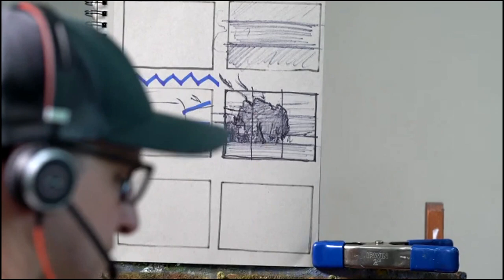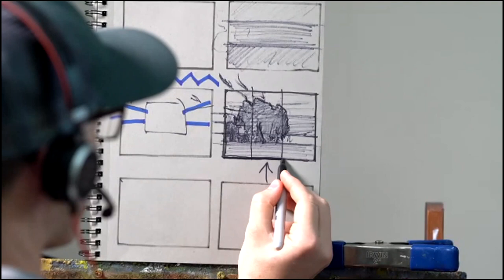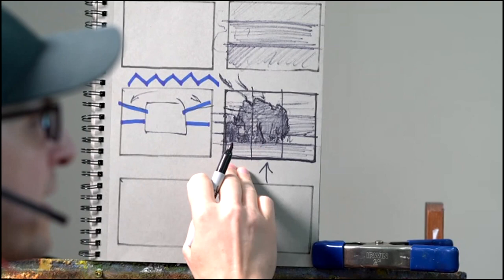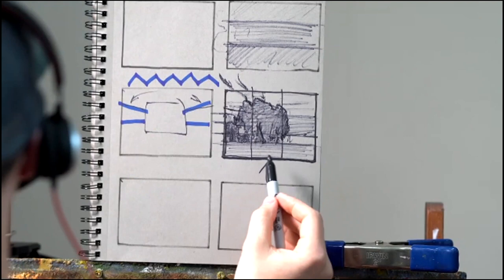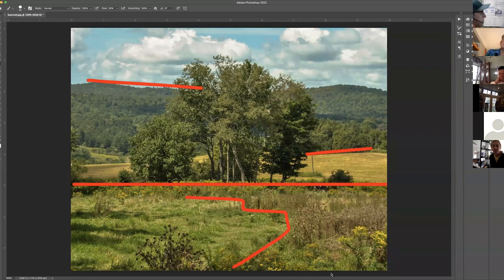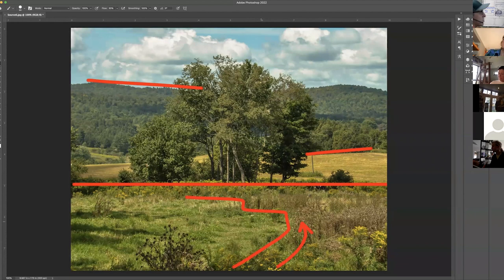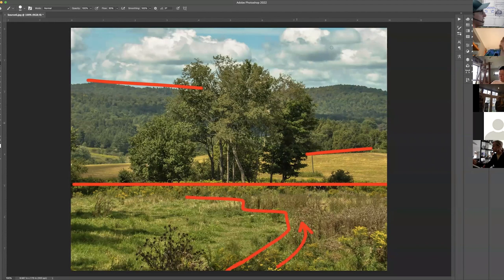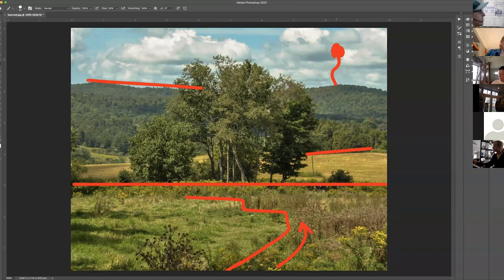Designing the landscape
Before starting a painting, I draw a design with these critical lines.

If you would like to learn how to create your own paintings, check out my art school, and paint with me